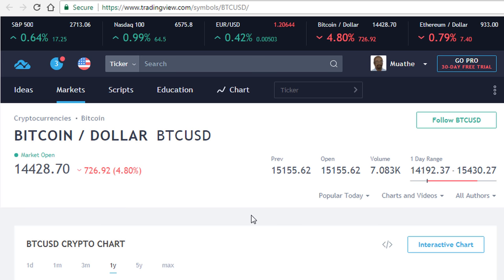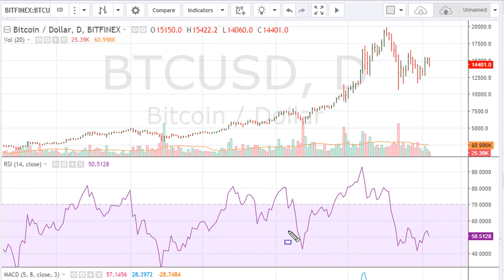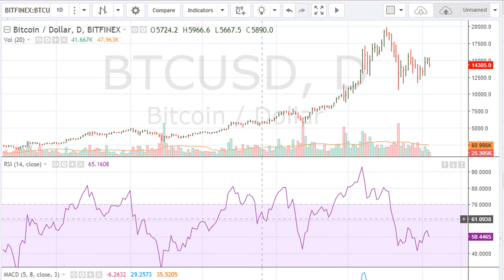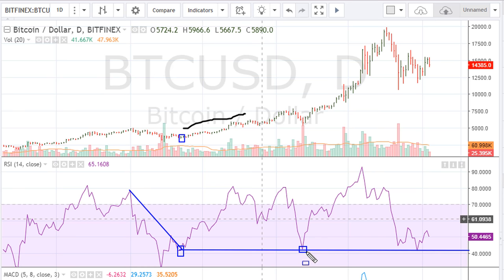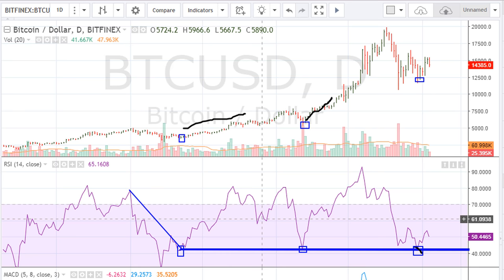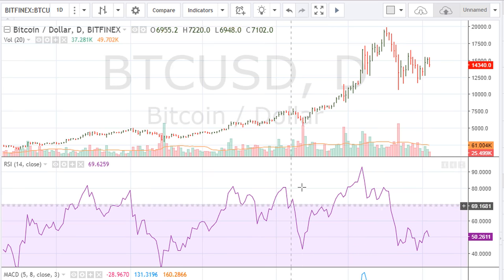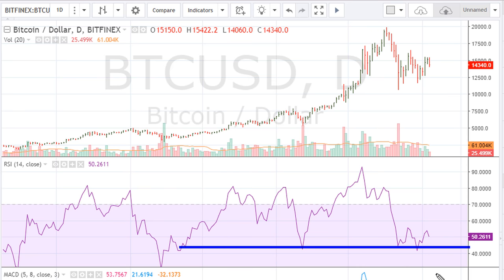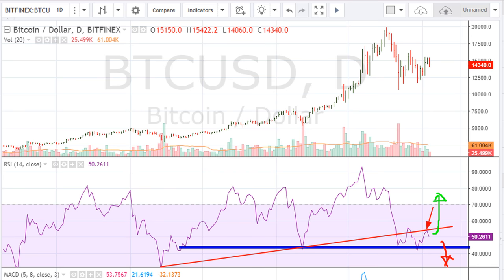How To Swing Trade Bitcoin Short-Term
What to look for when gauging bearish and/or bullish energies short-term.

You Guys Asked...

Take a course in "CryptoCurrency", and the new "Blockchain" technology that will disrupt/change/invent may industries;

How To Day/Swing Trade Cryptocurrencies - Pt. 2 - $5000 Challenge
Understanding the Different Between Swing Trading and Day Trading
HOW TO DAY-TRADE CRYPTO COINS FOR MASSIVE DAILY PROFITS - STEP BY STEP GUIDE
How I made 100K in 5 months trading Bitcoin & Altcoins with PROOF
My Top 3 Technical Indicators For Trading Cryptocurrency And Other Markets! (How To Make Profit)
CRYPTOCURRENCY SWING TRADING MAKE A FULL TIME INCOME WITH SWING TRADING ALTCOINS
Best Cryptocurrency For Day and Swing Trading?!?!
Don't Make The Same MISTAKES As Me! Crypto Trading Tips For BEGINNERS!
Crypto Market Cycles - How to Profit from Bitcoin and Altcoin Swings
How to make a living trading Cryptocurrency!